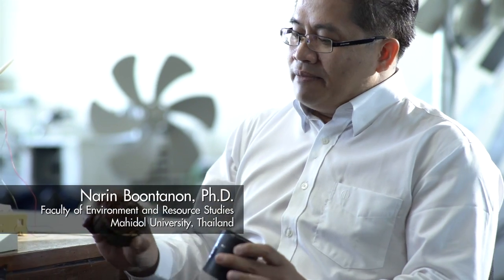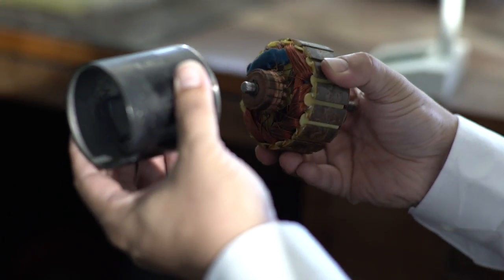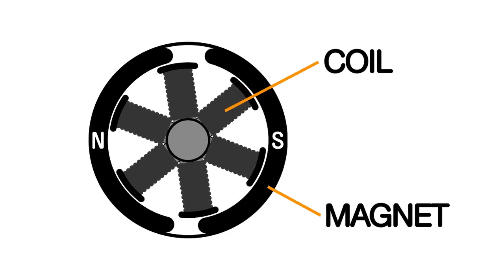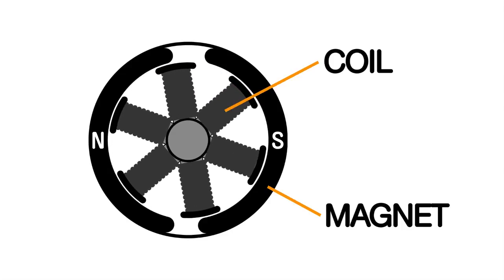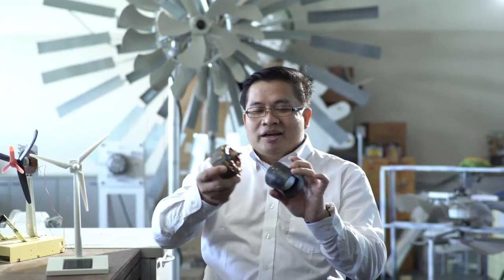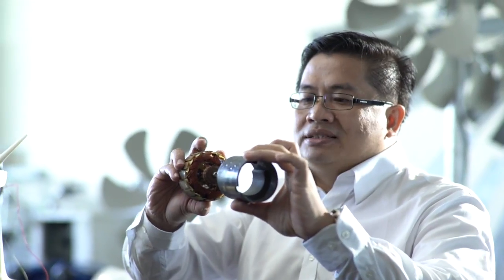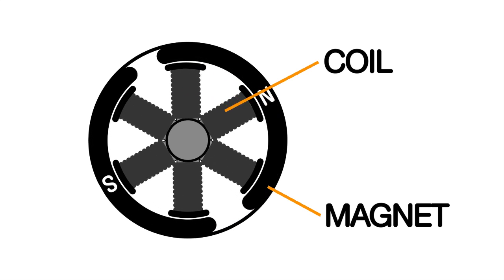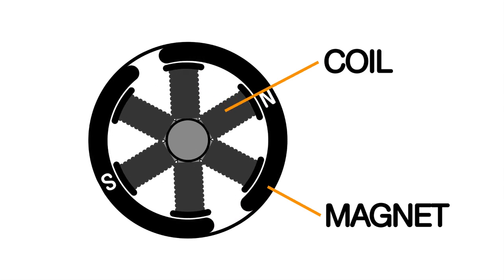Counter-Rotating Wind Generator : Research Impact [by Mahidol]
To create sustainability in power resource and reduce greenhouse effect, Prof.Narin Boontanon, Ph.D. from Faculty of Environment and Resource Studies at Mahidol University did some research and found that Thailand has very low wind velocity; therefore, the imported wind turbines used in Thailand cannot produce much energy and has been a waste of money. Then, he researched and invented counter-rotating wind generators which can produce more electricity with less energy and can be adapted and used in household, agricultural and industrial sectors. This invention has won many awards; for example, Semi-Grand Prize, Gold Medal from (Seoul International Invention Fair) SIIF 2014, South Korea and - Silver Prize from 43rd International Exhibition of Inventions of Geneva 2015.